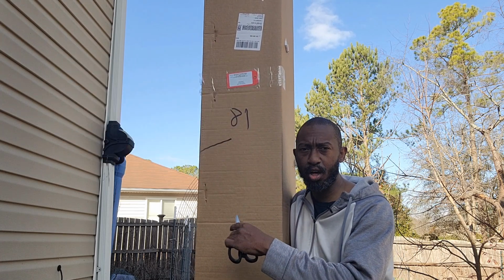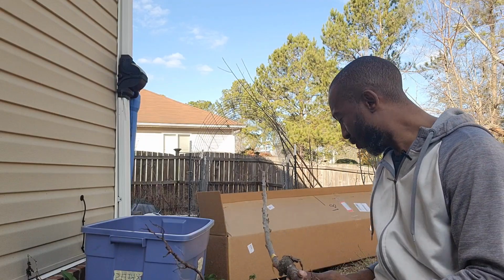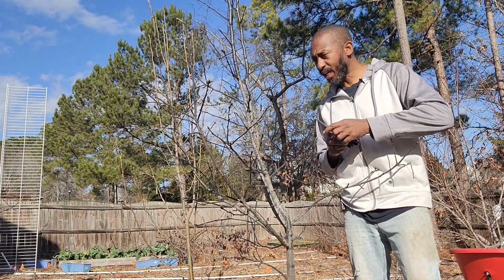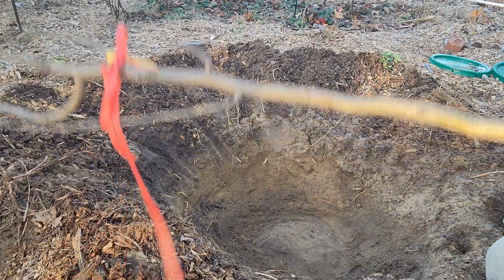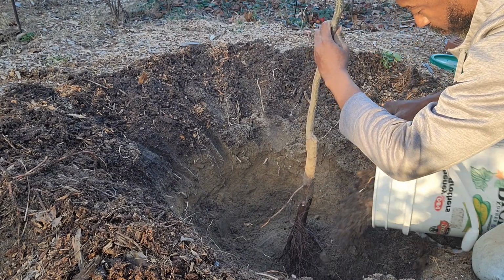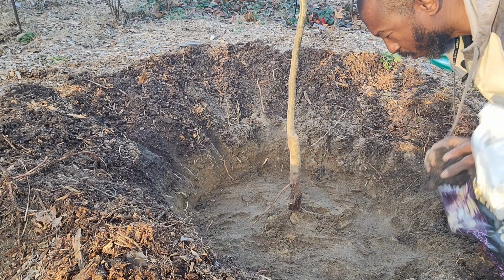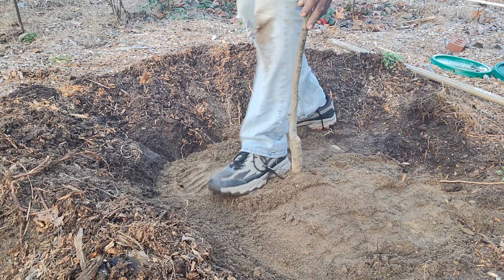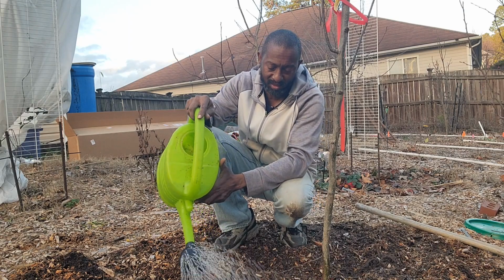The Forgotten Secret to Planting Fruit Trees Successfully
Felco Pruners
Mycos Mycorrhizal Inoculant

Time Code
00:00 Intro
02:18 Hydrating Roots
04:20 Making a Mound
08:00 Backfilling Planting Hole
09:15 Air Bubbles in Soil
10:30 Watering Bare Root Fruit Tree

In this video, I show how to plant bare-root fruit trees in the backyard. It is very important to inspect your fruit trees when they are shipped to you.   I had a few roots that were damaged so I pruned them before planting them.   The planting hole needs to be big enough to have room for all the roots.  I made a mount so the roots could hang down to the sides.  It is important to use the soil that was dug out of the planting hole. If you backfill with compost, the tree will struggle.  The roots will not spread out and it will wrap around the compost.  Eventually, the tree could die or stunt the growth of the tree.  The fruit tree needs to be standing straight up.  I pressed down on the soil because it helps with the air gaps.  Adding mulch over the soil is also important because it helps with water retention and keeps weeds down.